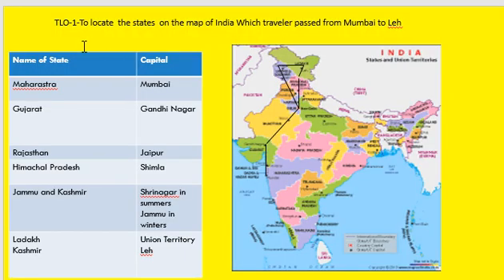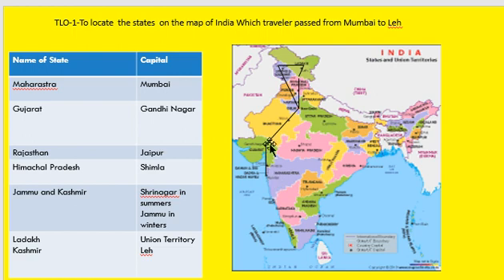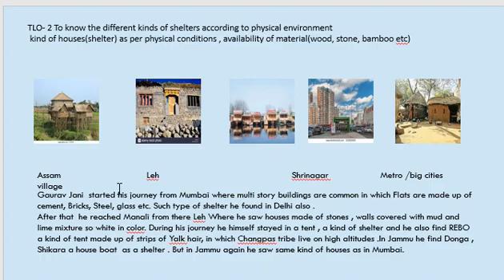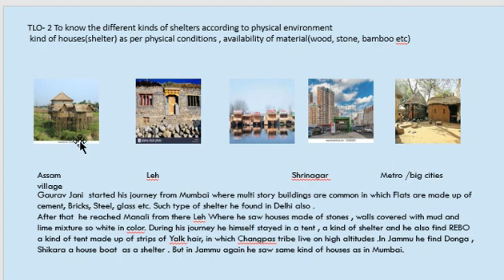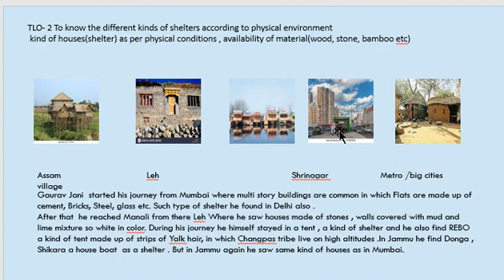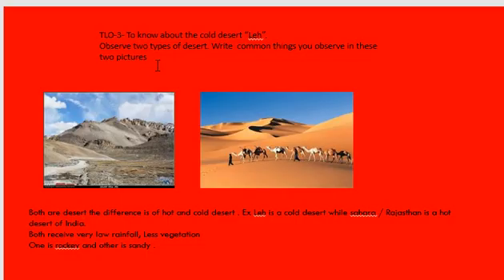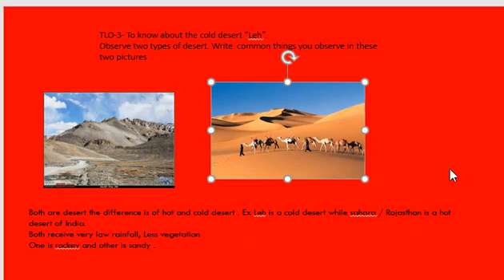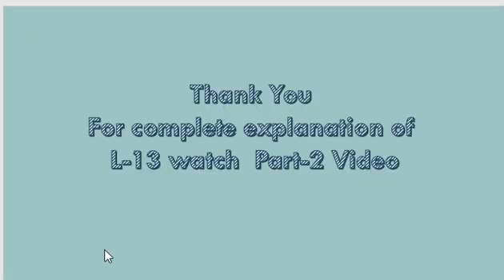L-13 A shelter So High| EVS |CLASS 5|NCERT|CBSE |TLO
0:00
1:22   # Targeted learning  outcome 1
2:34   # Targeted learning  outcome 2
5:04 Targeted learning outcome 3

My work is related to the education on primary children  and teachers training topics . and English subject  Mostly videos are related to teaching environmental studies of primary classes . All content is published by NCERT .